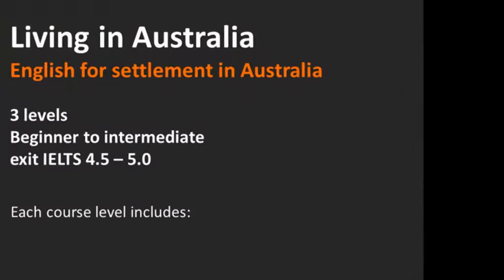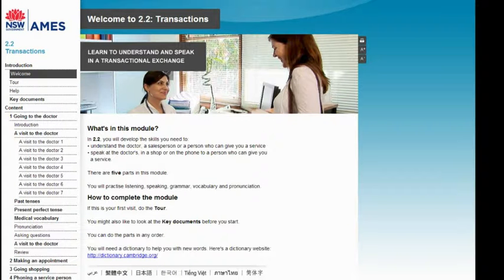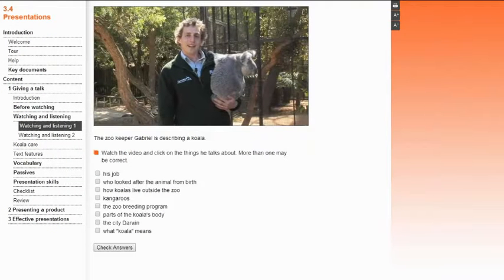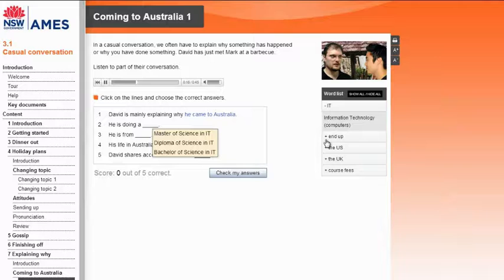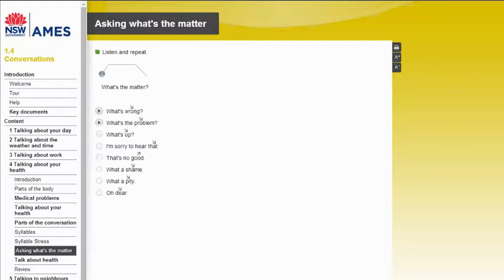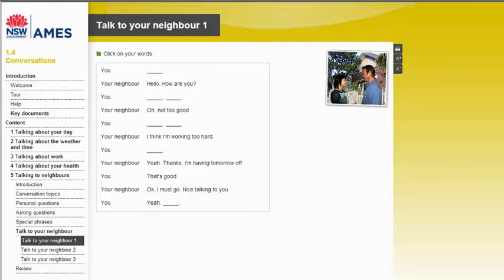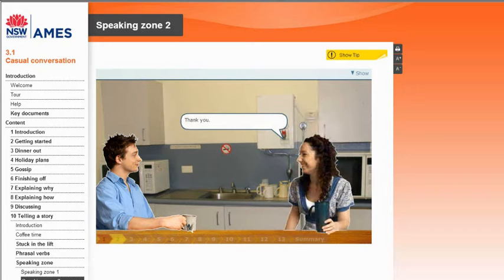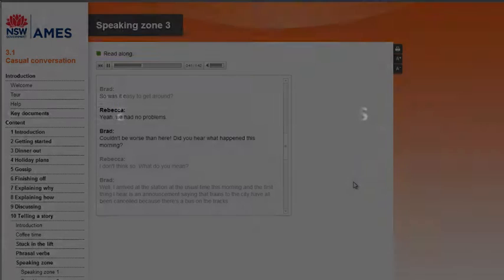Living in Australia demonstration